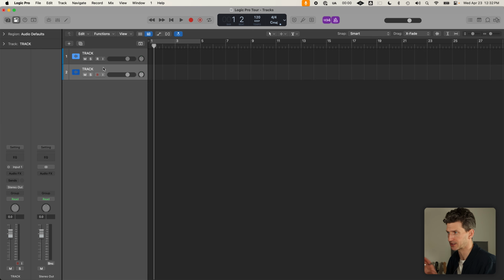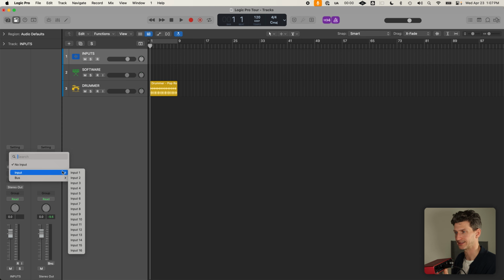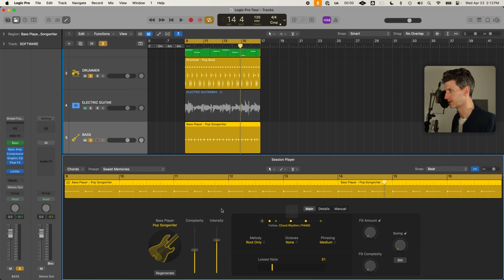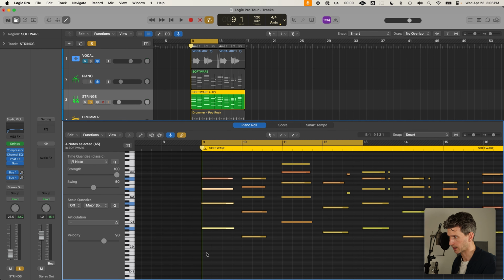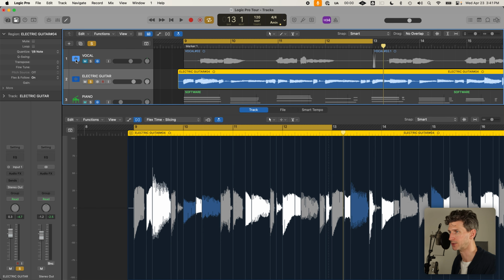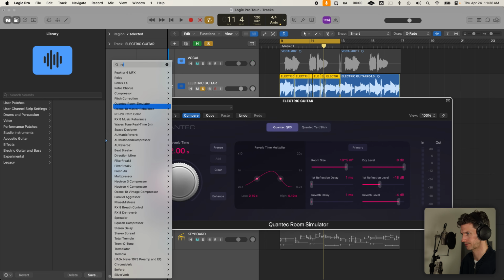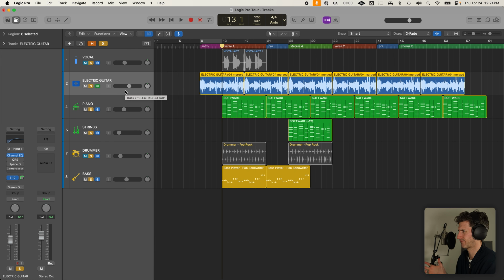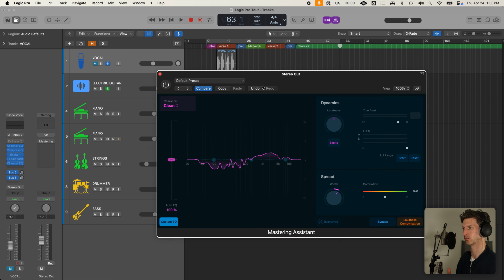The BEST Logic Pro Tutorial For Beginners (A free 3+ hour course)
0:00 - Free Logic Pro Template
00:30 - Home Base Tour: Learn the Layout Fast
06:00 – Inspector & Tracks: What’s Really Going On
08:30 – Find the Right Sounds in Seconds
11:00 – Synths, Drums & Ideas
13:00 – Toolbars, Mixers & Editors
20:00 – Hidden Settings That Shape Songs
24:00 – Interface, Mic & MIDI Keyboard
33:00 – MIDI Keyboard Setup
35:00 – Recording Your First Idea
42:00 – Electric Guitar
45:00 – How to Get Perfect Levels
49:15 – Recording Vocals
52:01 – Headphones for Vocals
53:03 – Vocal Takes (Fast!)
54:28 – Mics, Amps & Acoustics
55:18 – Logic’s AI Tools
57:02 – Adding Bass & Keys with AI
01:04:46 – Get Creative with Session Players
01:05:42 – Apple Loops: Goldmine or Time Trap?
01:14:01 – Transpose MIDI for Better Results
01:20:02 – Mixing as You Produce
01:20:56 – The Volume Pyramid
01:22:42 – Great Ingredients Over Fancy Mixing
01:23:03 – MIDI Editing
01:27:26 – What Is Quantizing?
01:36:04 – Program a Full Drum Pattern
01:49:05 – MIDI FX Magic
01:51:25 – Audio Editing Basics
02:04:00 – Presets First
02:07:46 – Learn Plugins from Scratch
02:11:10 – Channel EQ
02:23:01 – Live EQ Demo
02:25:51 – Vocal EQ Tricks + Logic Shortcut
02:26:17 – Reverb Made Easy
02:33:32 – Mix Glue
02:42:02 – Compression 101
02:46:36 – Your First Song Blueprint
02:52:54 – Layering: Drums, Bass & Dynamics
02:57:50 – Find Your Song’s Identity
03:00:09 – Editing Flow: Freeze, Quantize, Unfreeze
03:01:17 – Clean the Mix: Fix Drums & Bass
03:05:39 – Shortcut Mastery: Speed Up Creativity
03:10:53 – Library, Editor, Zoom: Top Shortcuts
03:14:46 – Custom Tools & the Mighty K
03:16:44 – How to Export Your Song
03:18:59 – Backups, Naming & Alternatives
03:27:53 – Get on Streaming with a Distributor
03:28:49 – How Music Royalties Work
03:30:00 – Why You Need Structure, Feedback & a Teacher
03:31:13 – The Fastest Way to Make Music You’re Proud Of